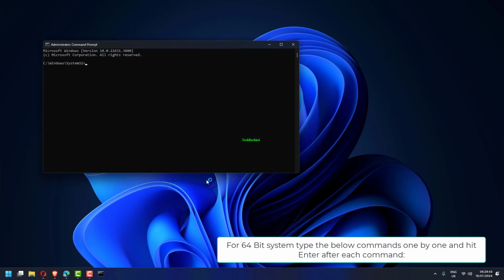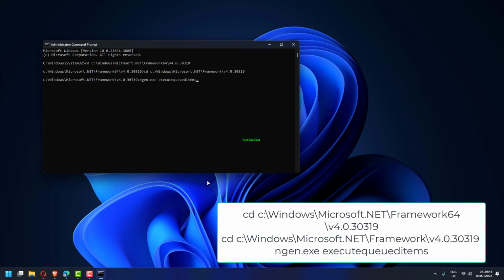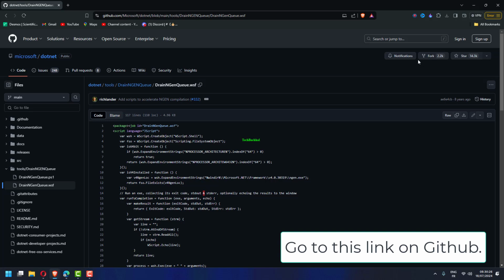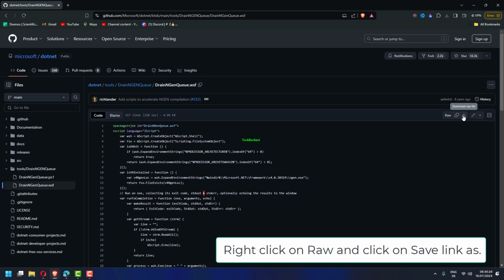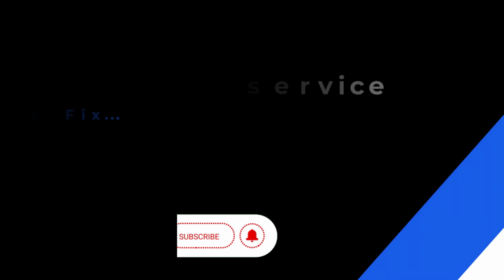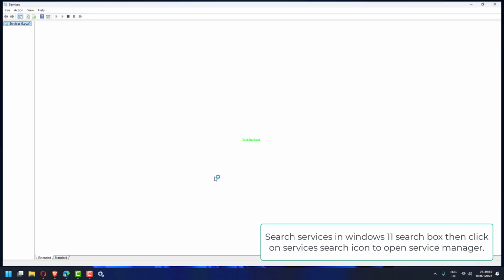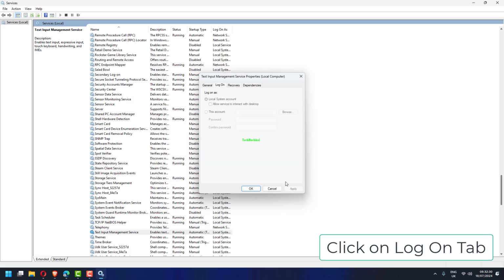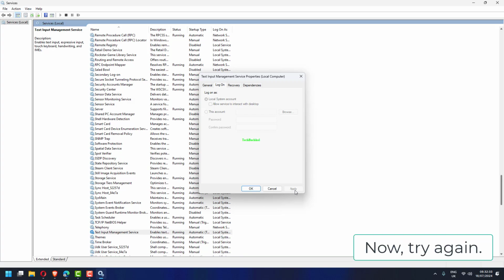NET Runtime Optimization Service High CPU usage Windows 11 - 3 Fix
Is the .NET Runtime Optimization Service hogging your CPU in Windows 11? This video provides three effective solutions to tackle this performance issue. Learn how to optimize the service's behavior, identify potential conflicts, and troubleshoot common causes. Discover practical steps to reduce CPU usage and restore your system's performance. Watch now to reclaim your computer's speed!

00:00 Intro
00:10 Through Command Prompt
00:59 By Downloading and running .wsf file from Github
01:21 Restart Telemetry Service
02:00 Outro